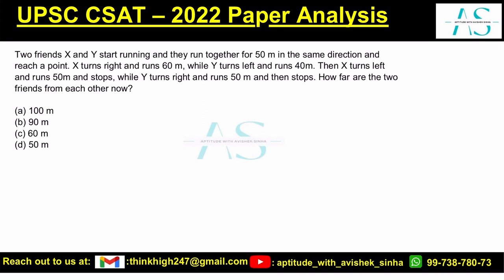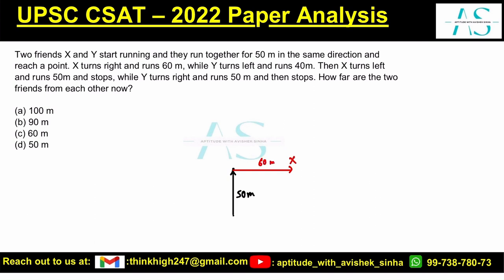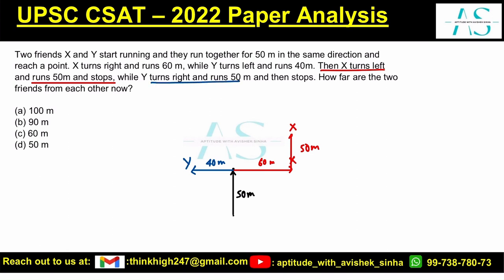Two friends X and Y start running and they run together for 50 m | UPSC | CSAT 2022 | Avishek Sinha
Two friends X and Y start running and they run together for 50 m in the same direction and reach a point. X turns right and runs 60 m, while Y turns left and runs 40m. Then X turns left and runs 50m and stops, while Y turns right and runs 50 m and then stops. How far are the two friends from each other now?